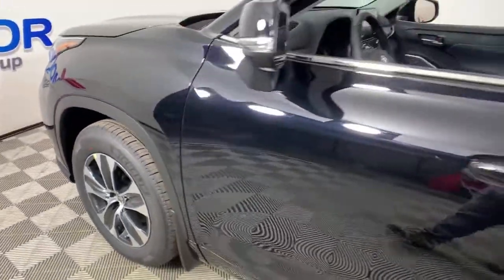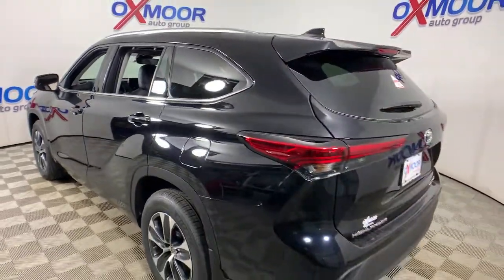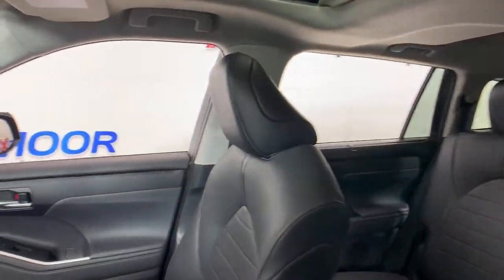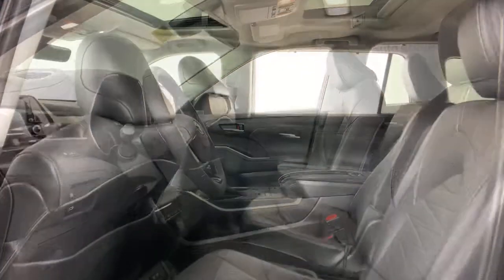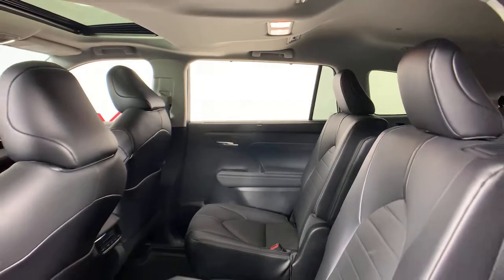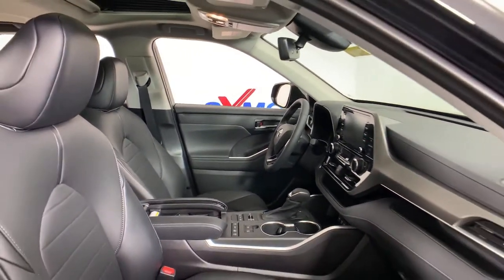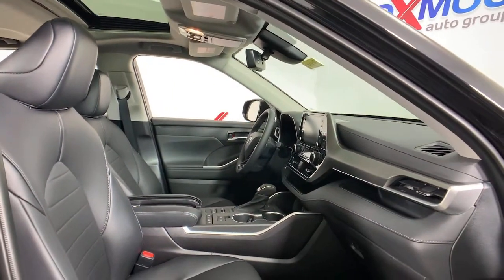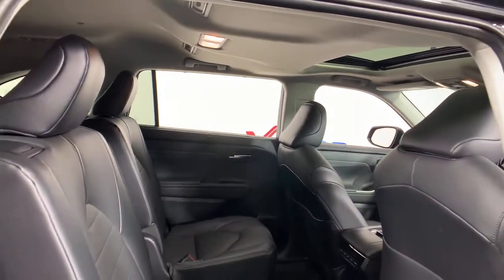2021 Toyota Highlander at Oxmoor Toyota | Louisville & Lexington, KY T51692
2021 Toyota Highlander XLE - Stock#: T51692 - VIN#: 5TDHZRBH1MS102166

Oxmoor Toyota
8003 Shelbyville Rd

2021 Toyota Highlander Midnight Black Metallic Factory MSRP: $44,237 $4,875 off MSRP! XLE All-Wthr Floor/Cargo Liner, Premium Audio - 8-in Touchscreen, Dynamic Navigation w/ 3-Year Trial, Destination Assist w/ 1-Year Trial, Door Edge Guard, Rear Bumper Applique - Clear, AWD. 20/27 City/Highway MPG Price includes: $1750 - TMS Customer Cash. Exp. 03/31/2021